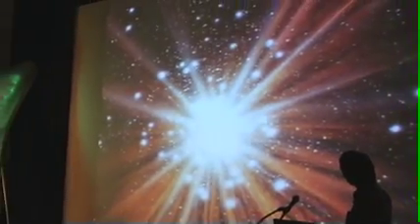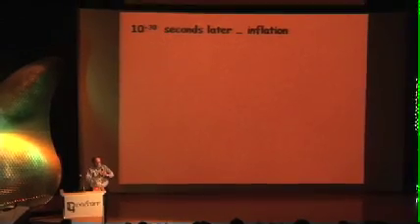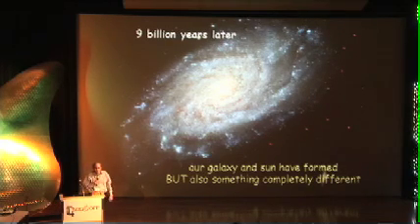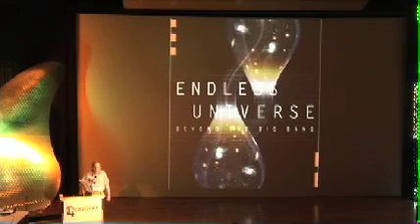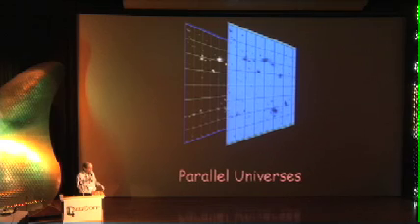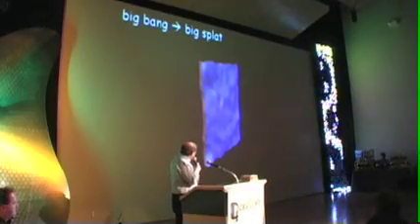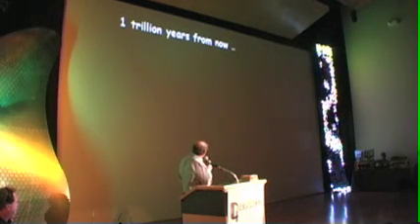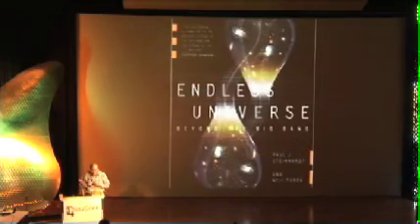Gadgetoff 2007 - Paul Steinhardt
Did the universe emerge from a big bang or from a cyclic collision of two parallel universes? Paul hints that the later is more likely in his rapid summation of cosmic theories.